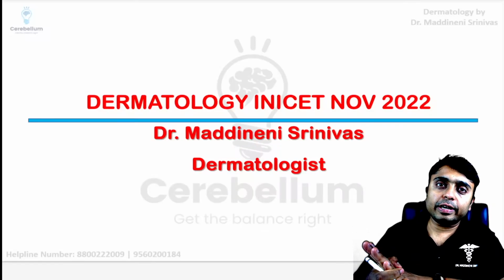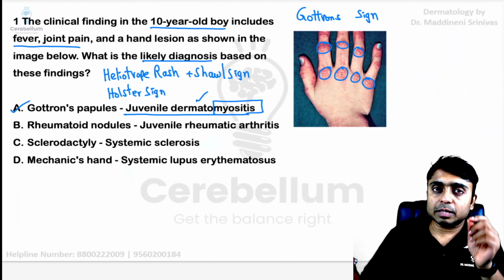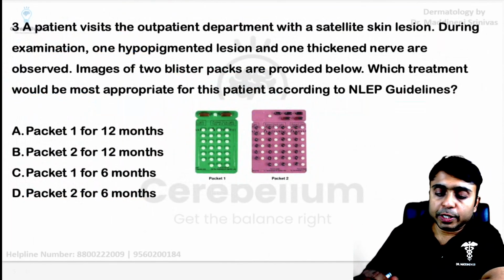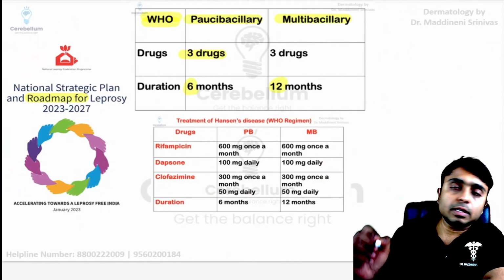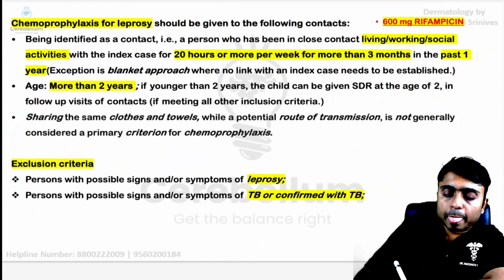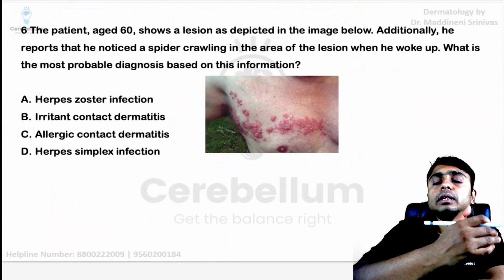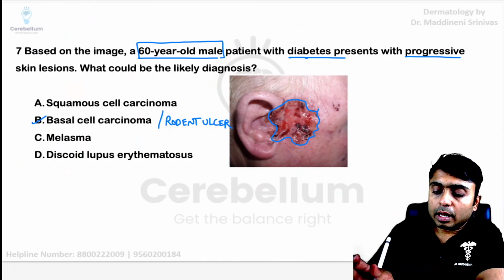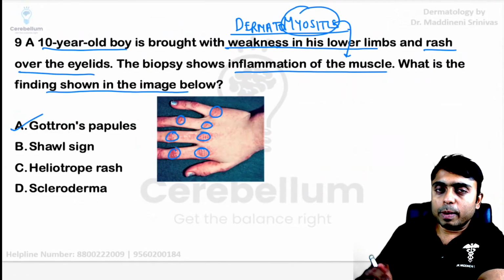INICET NOV 2022 Dermatology Recall by Dr Maddineni Srinivas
INICET NOV 2022 | Dermatology Recall Question Analysis | Crack Derma with Dr Maddineni Srinivas |

NEET AIIMS PG | Crack Derma with DrMSD
1. NEET PG
2. Skinpedia
3. Dermpedia
4. Dermapedia
5. DRMSD
6. Dr Maddineni Srinivas
7. Skin Encyclopedia
8. Derma Encyclopedia
9. NEET PG
10. INICET
11. NEXT 2026
12. NEXT 2027
13. FMGE
14. MRCP
15. USMLE
16. PLAB
17.  PYQs
18. IBQs

INICET November 2022 Dermatology MCQs Summary:

Juvenile Dermatomyositis:
Symptoms: Fever, joint pain, Gottron's papules over MCP and IP joints, proximal muscle weakness, heliotrope rash, shawl sign, V sign, holster sign.
Helotrope rash: Violaceous periorbital erythema.
Gottron's papules: Pathognomonic.

Type 2 Leprosy Reaction in Pregnancy:
Preferred treatment: Oral steroids (avoid thalidomide in pregnancy).

Leprosy Treatment Update:
Both paucibacillary and multibacillary leprosy now treated with three drugs.
Paucibacillary: 6 months treatment.
Multibacillary: 12 months treatment.

Leprosy Chemoprophylaxis:
Given to contacts aged more than 2 years, living/working  more than 20 hours per week with patient for past 3 months.

Matching Scales with Diseases:
Collarette scales: Pityriasis rosea.
Silvery scales: Psoriasis.
Mica-like scales: Pityriasis lichenoides chronica.
Bran-like scales: Pityriasis versicolor.

Herpes Zoster:
Unilateral, dermatomal, grouped vesicles, related to prior primary varicella-zoster virus infection.

Basal Cell Carcinoma (Rodent Ulcer):
Elderly patient with ulcerative lesion, mainly found above the line from mouth angle to ear.

Erythrasma:
Diabetic with axillary hyperpigmentation, shows coral red fluorescence under Wood's lamp.

Juvenile Dermatomyositis:
Inflammation of muscles on biopsy, pathognomonic Gottron's papules on knuckles/IP joints.

Summary: Reviewed key points about juvenile dermatomyositis, type 2 leprosy treatment during pregnancy, leprosy chemoprophylaxis, characteristics of scales, herpes zoster, basal cell carcinoma, erythrasma, and juvenile dermatomyositis diagnostics.